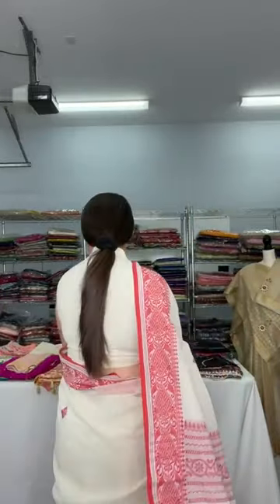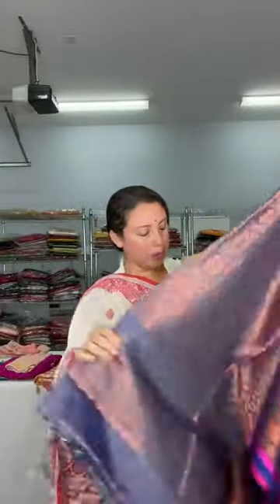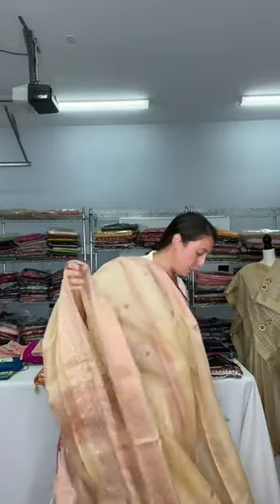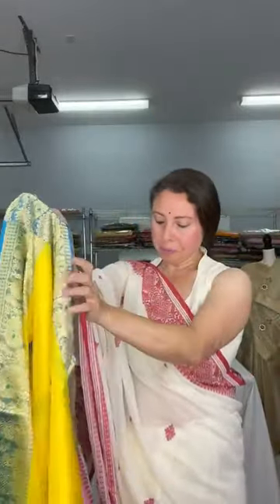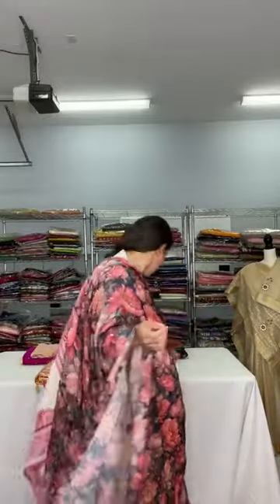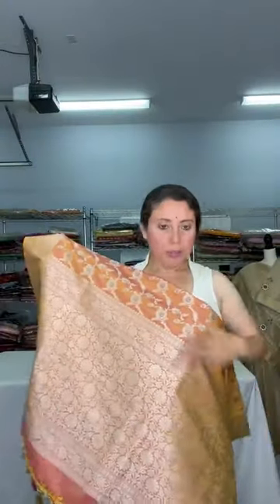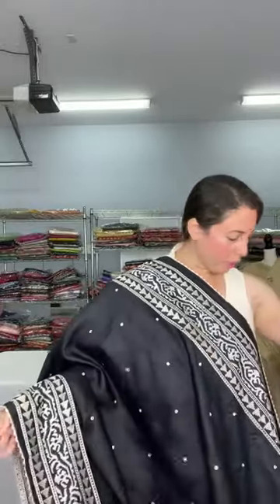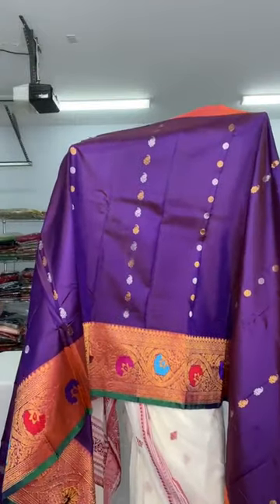Latest Saree Collection | Saree Shop | Kanjivaram Saree | Banarasi | Bengal Looms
Live Saree Shopping from Facebook on 29-May-24. You can find all these saris on our USA store

For our viewers outside of North America please visit our India store